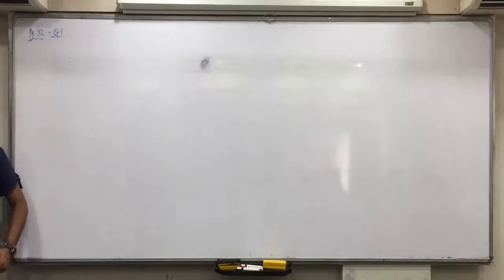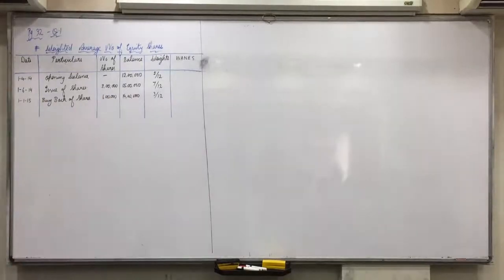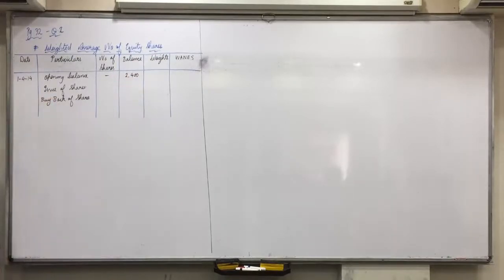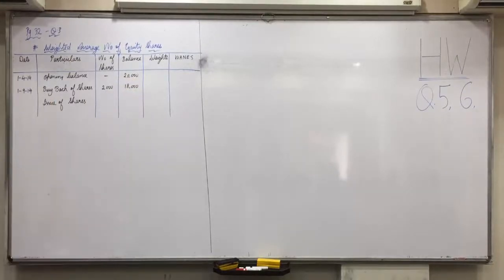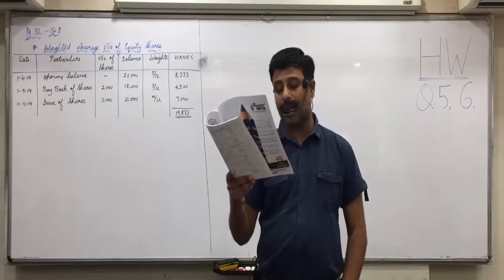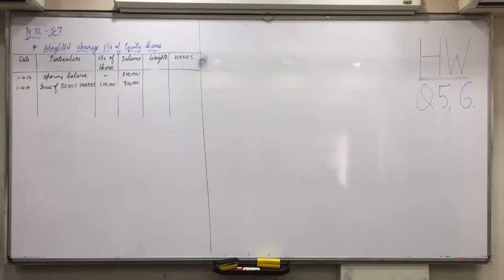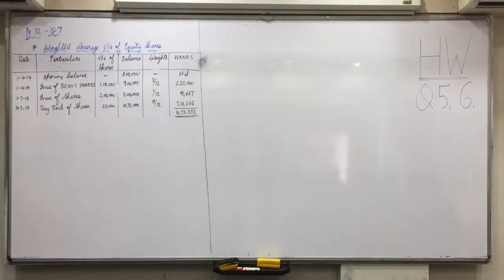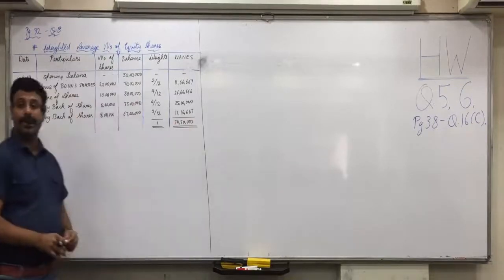FR Unit 3 EPS Lecture 5 Q 1,2,3,7,8